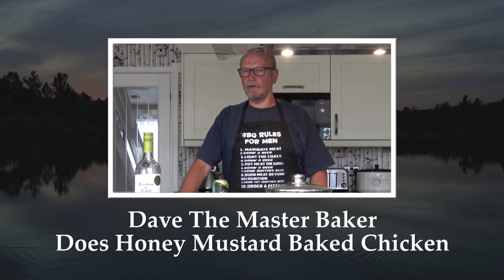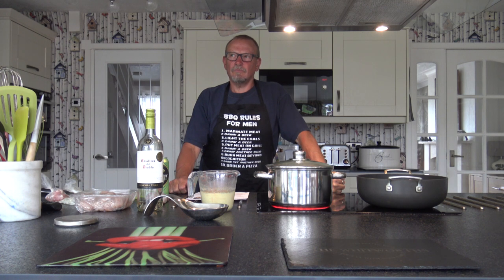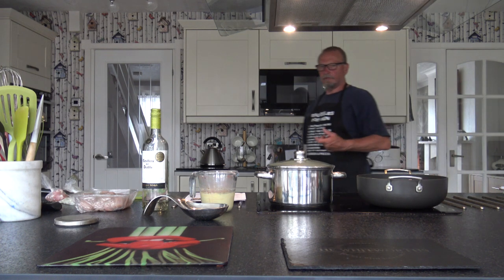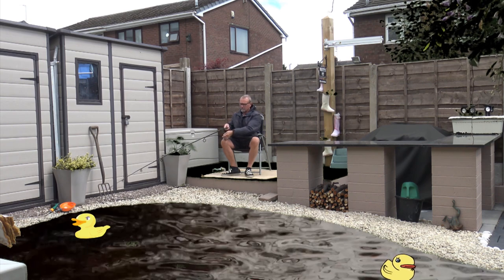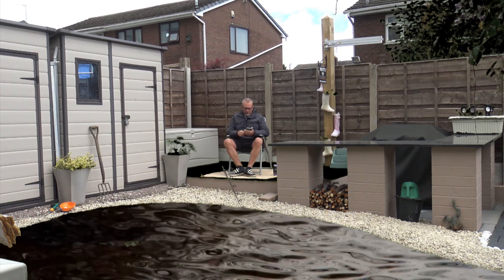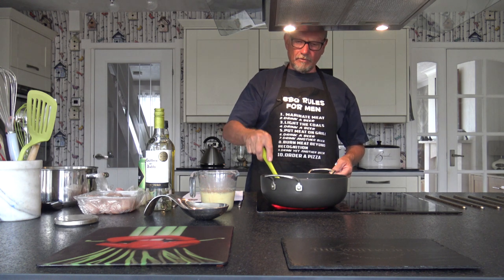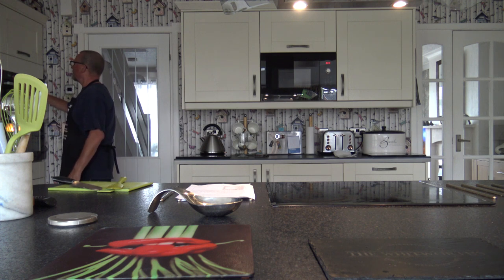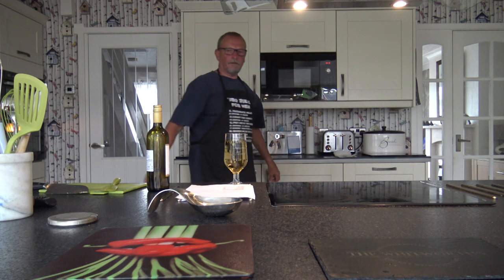Dave The Master Baker Does Honey Mustard Baked Chicken & Potatoes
Today I cooked Honey mustard baked chicken with potatoes and bacon, and it was lovely.
One thing I have noticed about Nagi's recipe slider is that if the recipe has a sauce then when you use the slider to select how many servings are required all ingredients change.
This is OK if you select more than the default number but not so good if you select less than the default for any sauces.